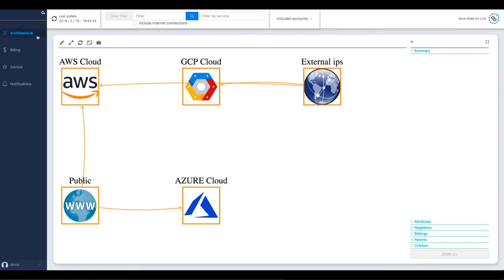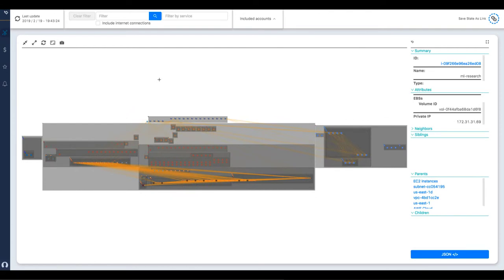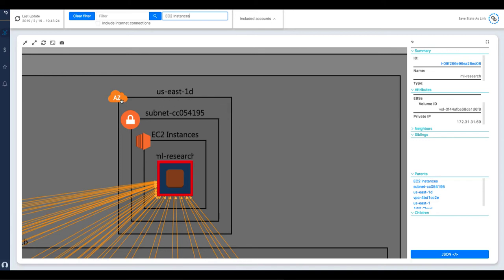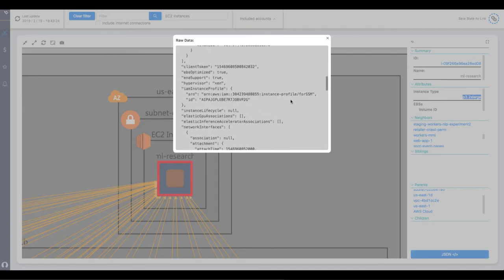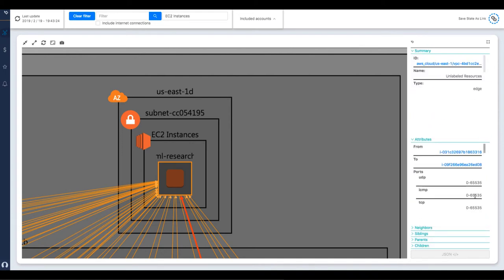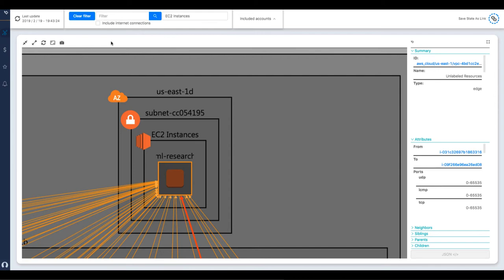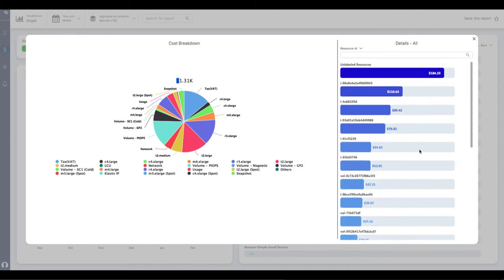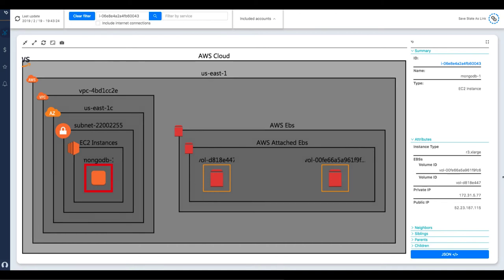How To Manage Multi Cloud Infrastructure - Multi Cloud Management Platform ( AWS, GCP & Azure)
This video is about an all in one multi-cloud platform to managing and architecting and cost optimising AWS, GCP and Azure cloud architecture in one single place.

The tool featured is a paid tool but will save you and your team significant DevOps and investigation time.

Geeks IT Group is a Multi Cloud Consultancy helping both enterprises and organisations and aspiring cloud professionals to skill up with the latest cloud computing advancements.